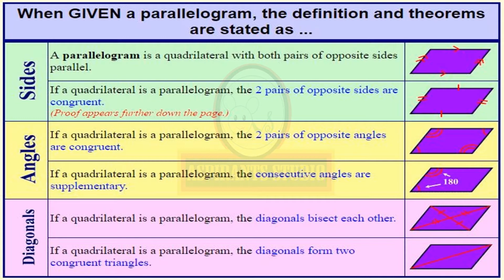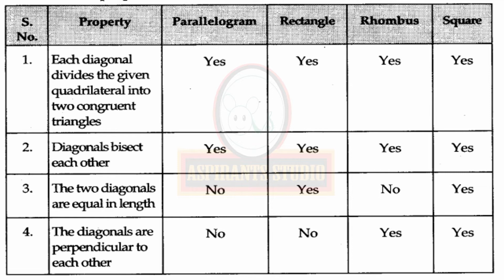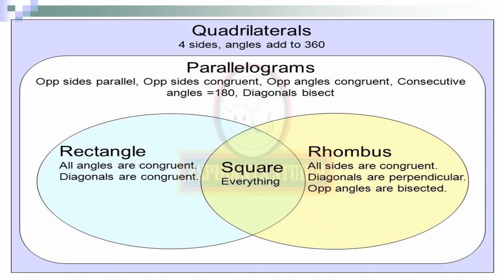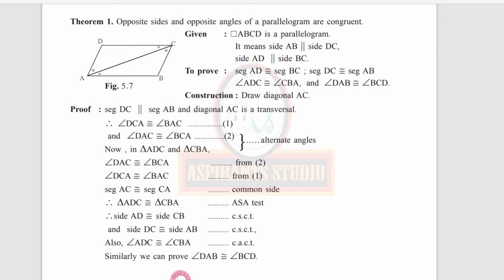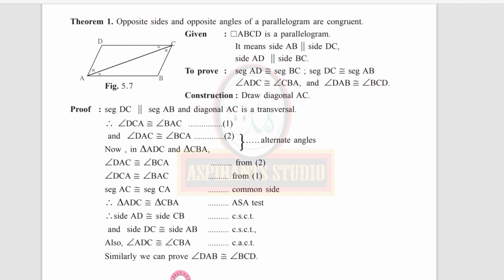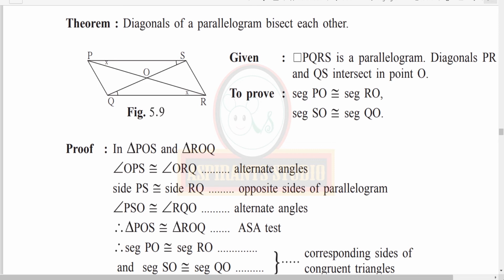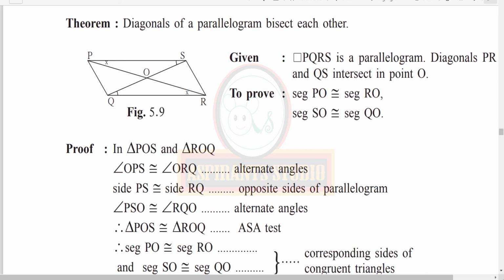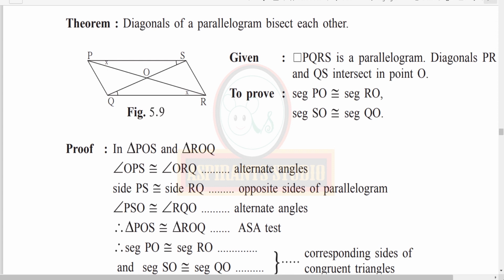STD 9 | Maths-2 | Geometry | Chapter 5 | Quadrilaterals | Part 2 | English Medium.